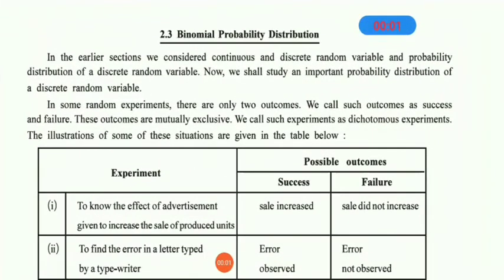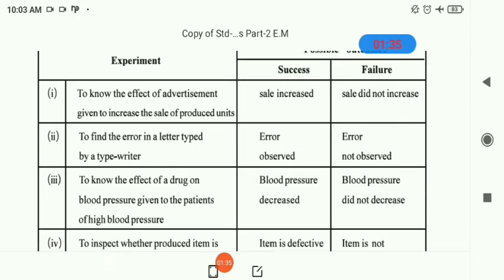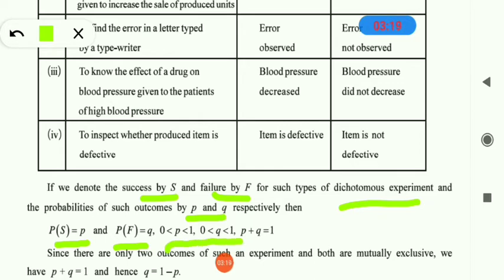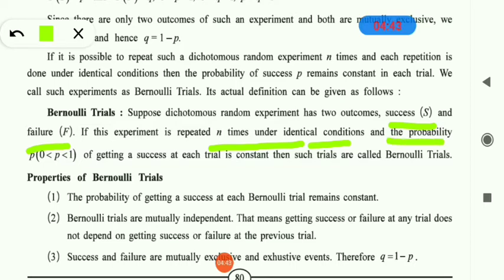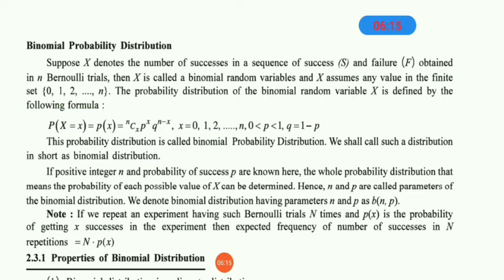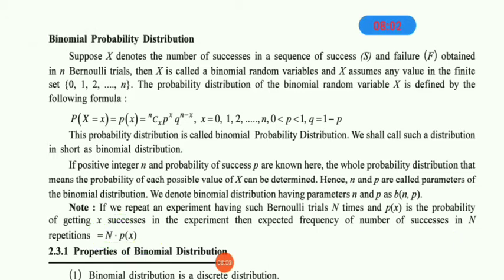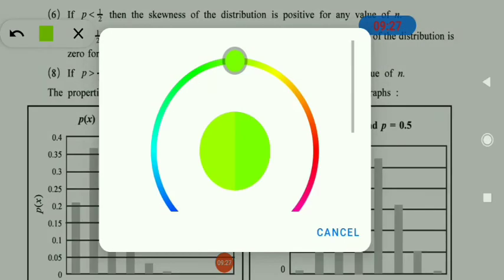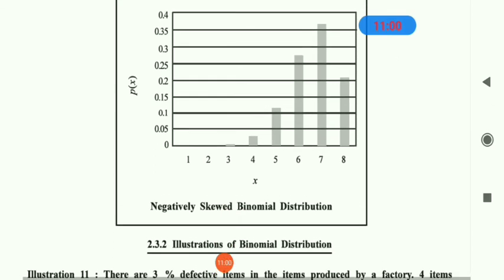CLASS 12 || STATISTICS || GSEB || CHAPTER 2 || RANDOM VARIABLE AND DISCRETE PROBABILITY DISTRIBUTION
STATISTICS
CHAPTER 2📕(PART 2)
Random Variable and Discrete Probability Distribution

Introduction of
2.3 Binomial Probability Distribution
2.3.1 Properties of Binomial Distribution

For Class 12(Commerce)